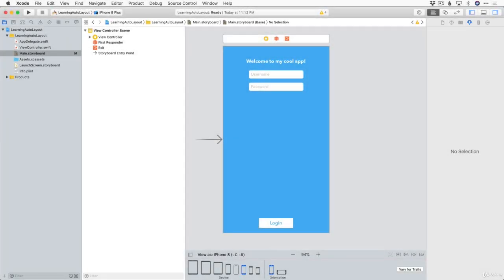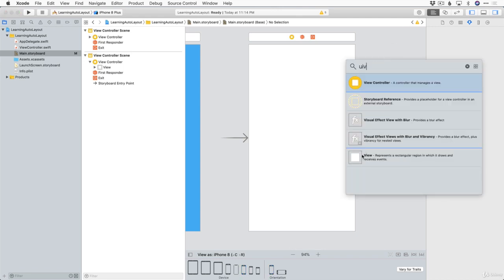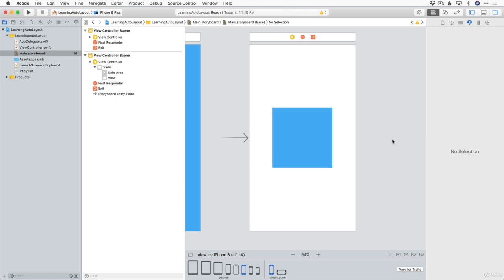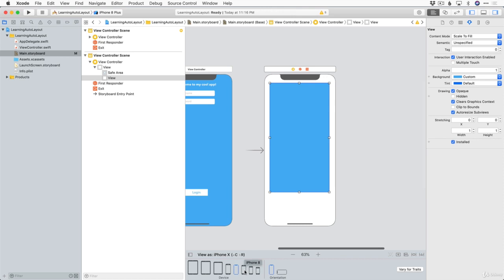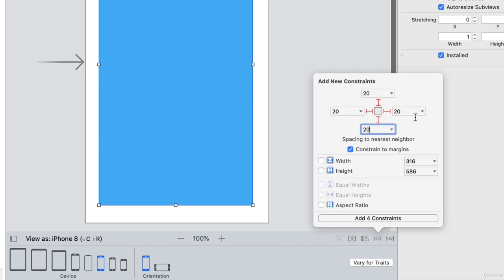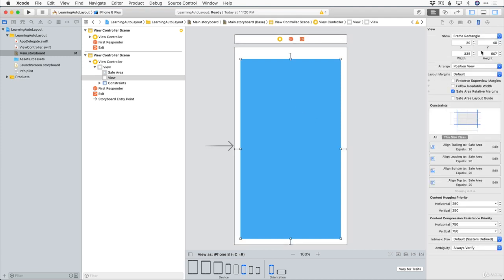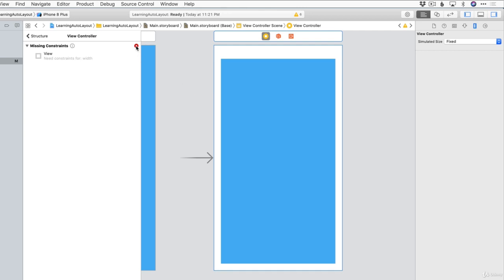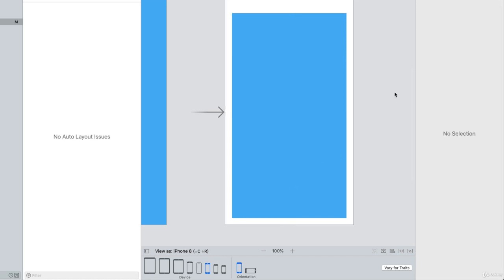4 Beginner AutoLayout